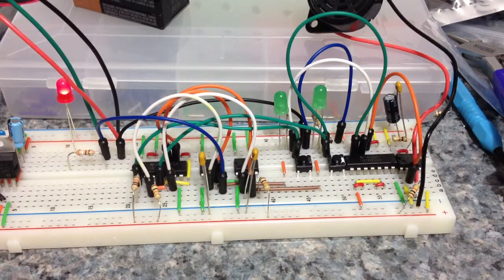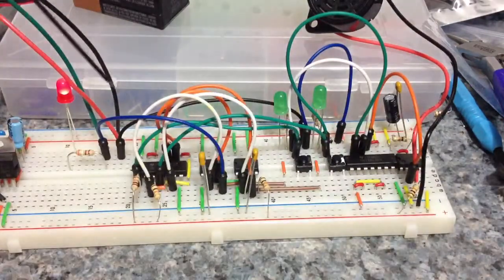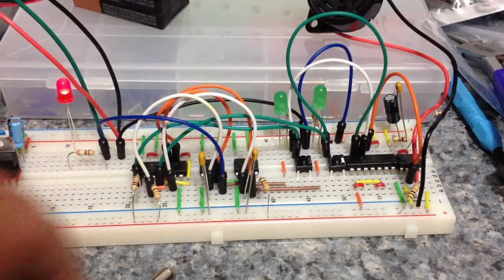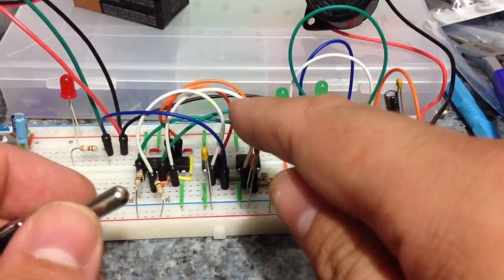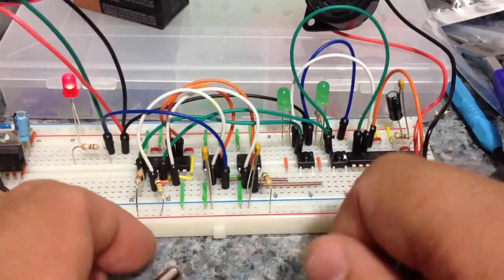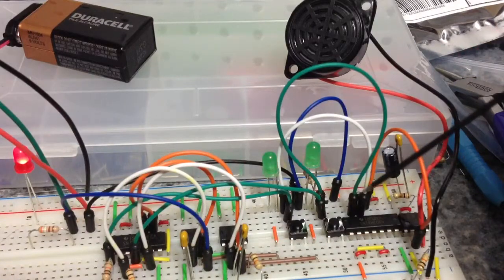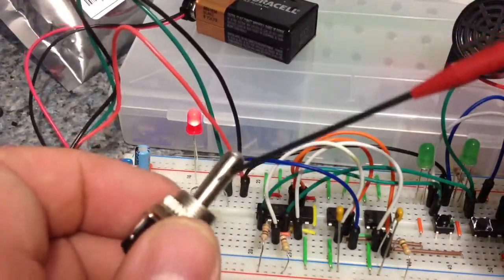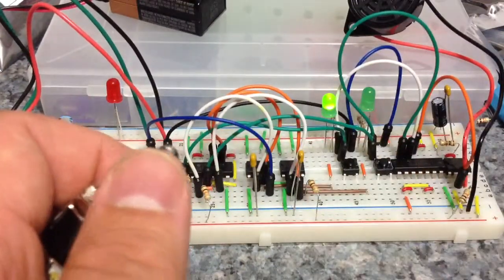Experiment 21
Experiment 21 from Make: Electronics.
The major players in this one are a SN74HC32N OR chip and two 555 timers set in bistable mode.
I've added a couple of enhancements, a reset / no play indicator LED and a buzzer. To add the buzzer you'll need a SN74HC08N AND Chip (or similar), an open OR Gate, and a 555 Timer rigged in monostable mode.